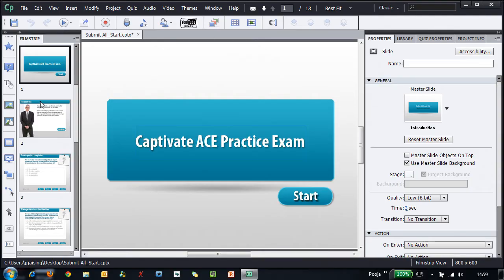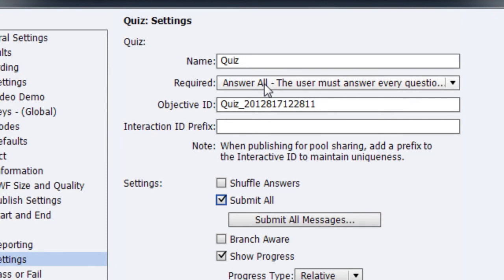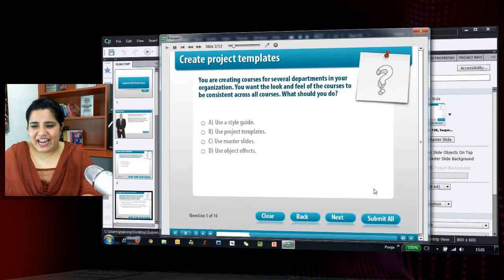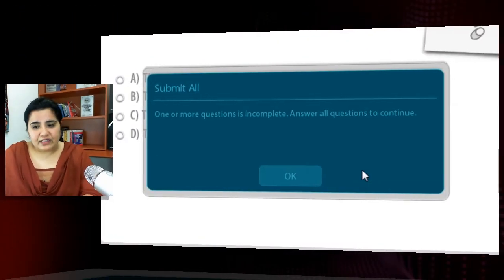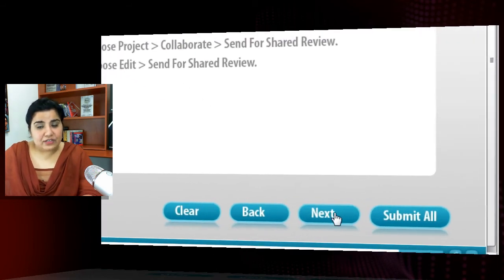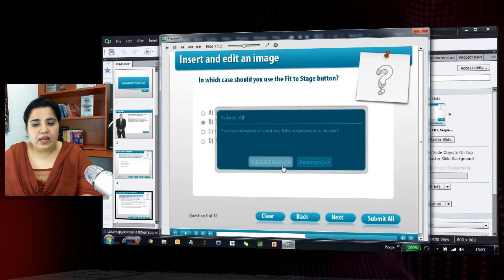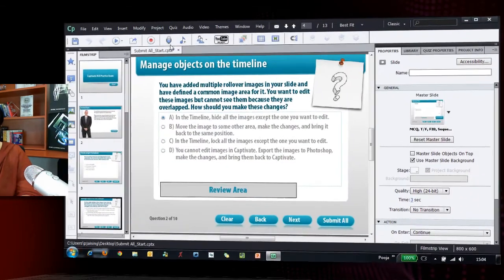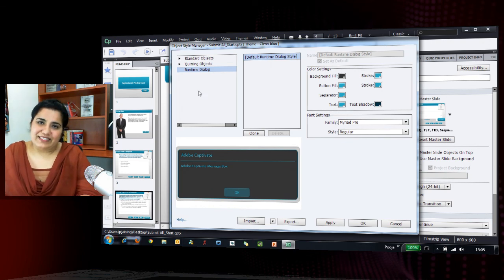Submit All Feature for Adobe Captivate 6 Quizzes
Learn how to use the new Submit All feature in Adobe Captivate 6 to enable users to modify their choice for an answered question and submit all answers at once.